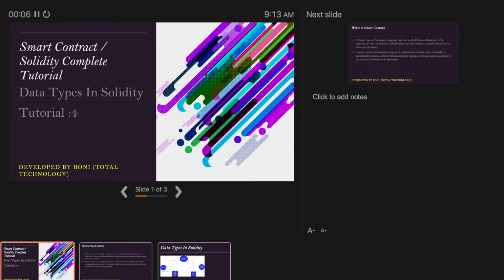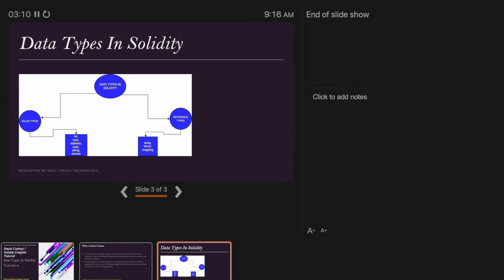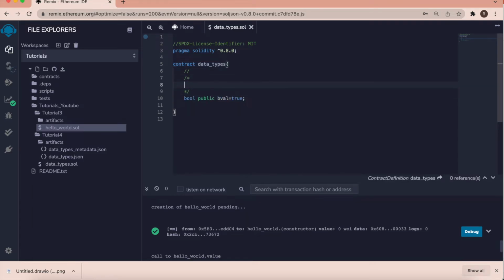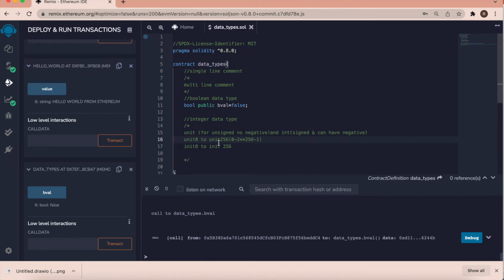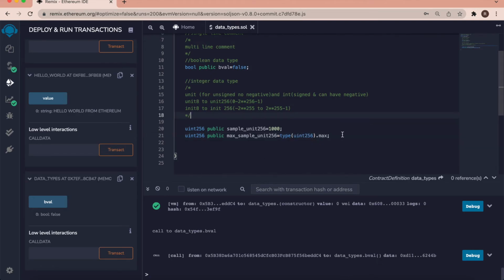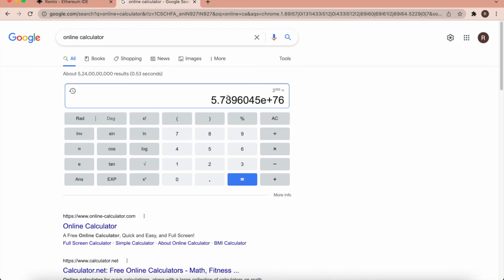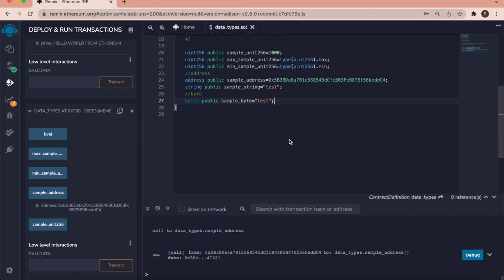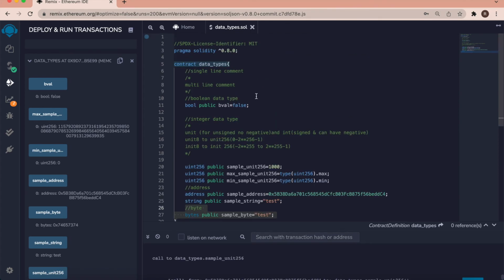Solidity/Smart Contract Development Complete Tutorial |Data Types In Solidity|Tutorial:4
IN THIS VIDEO WE HAVE DISCUSSED THE BELOW:
solidity complete tutorial
solidity developer course
solidity development for beginners
blockchain development using solidity
smart contract development using solidity
ethereum smart contract using solidity
components of smart contract
smart contract byte code
smart contract abi
deploy smart contracts on ethereum blockchain
hello world in solidity
write your first smart contract in solidity
data types in solidity
value types in solidity